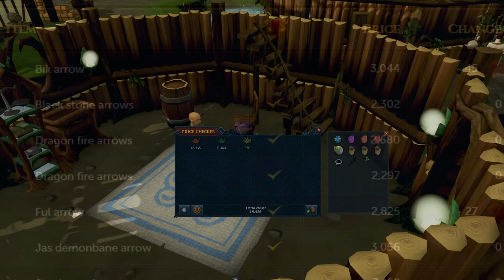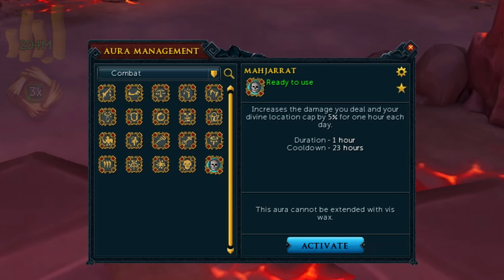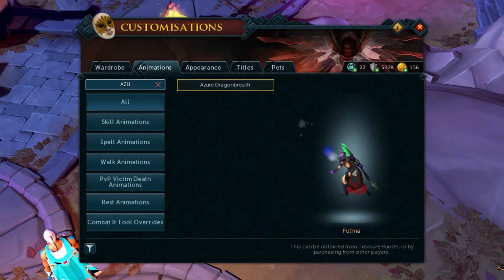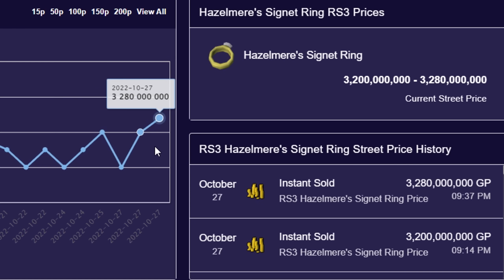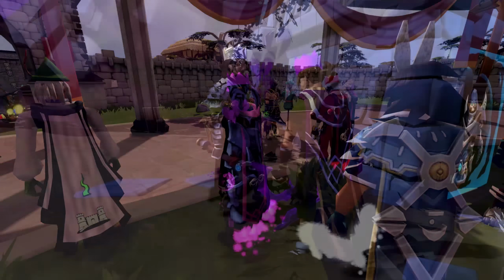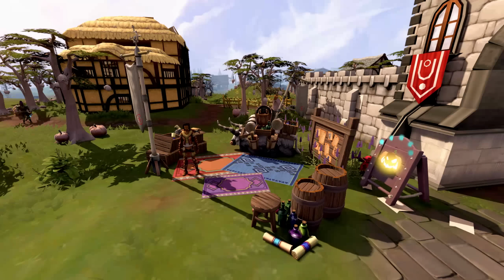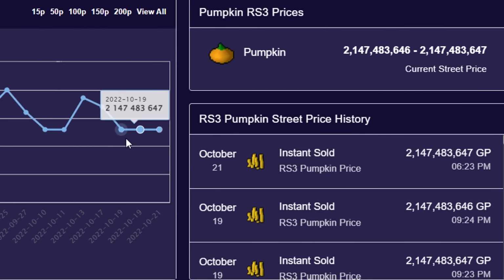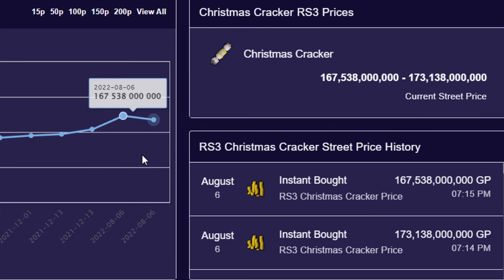The most EXPENSIVE Runescape items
A video covering some of Runescape's most expensive items and unlocks across a variety of categories. Do you own any of these items? or are you a poor scaper like myself?

Oh and shoutout to all the different photo models that wanted to assist this poor youtuber in making this video by posing with your expensive virtual items :)

- Timestamps -
0:00 Intro
0:13 Subscribe
0:18 Main video
8:42 Channel members